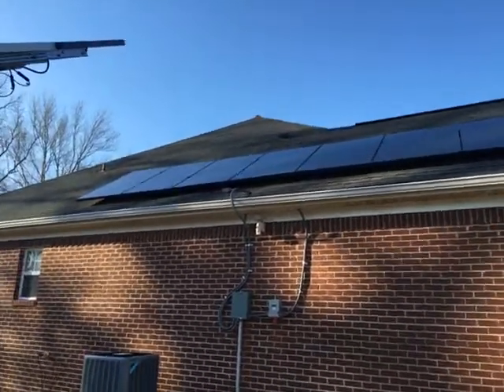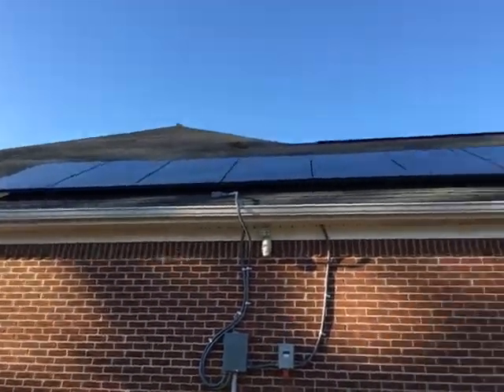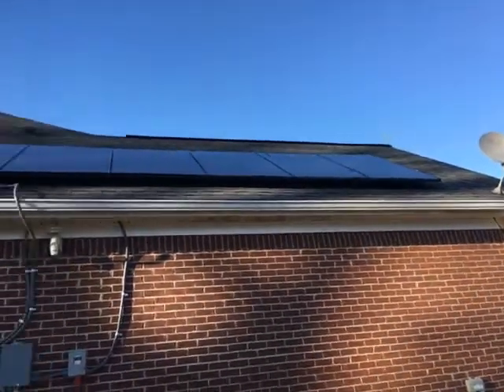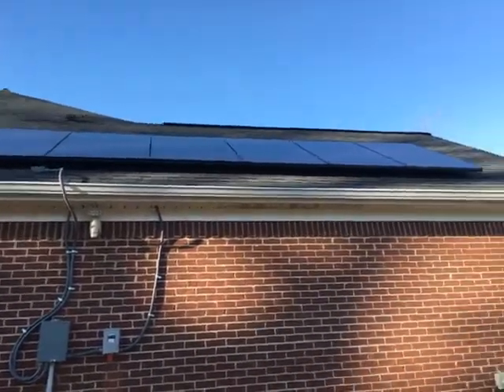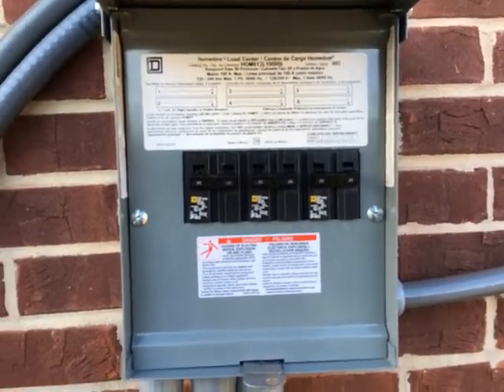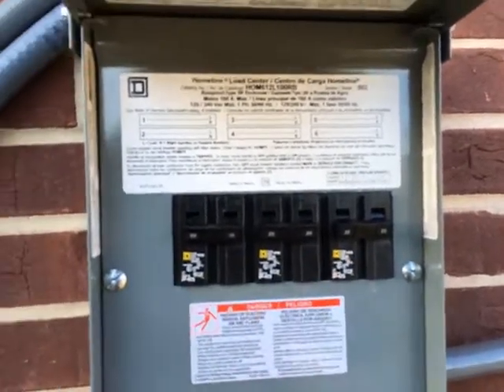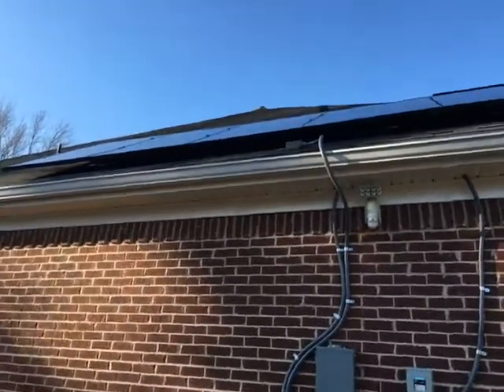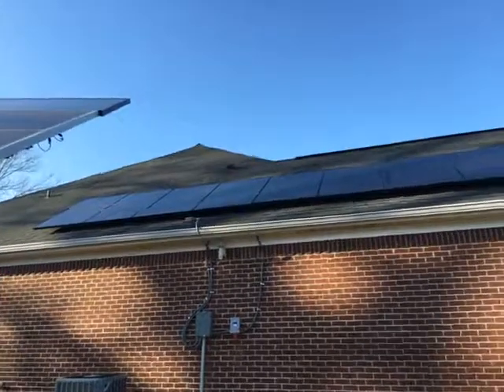DIY Solar Update - One Man 2kW installation completed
Completed the installation of my new 2kW array.  This was probably the most dangerous install I've every done.  But all in all it wasn't a bad job for one person who is also scared of heights.  But thank the Lord, I got it done.